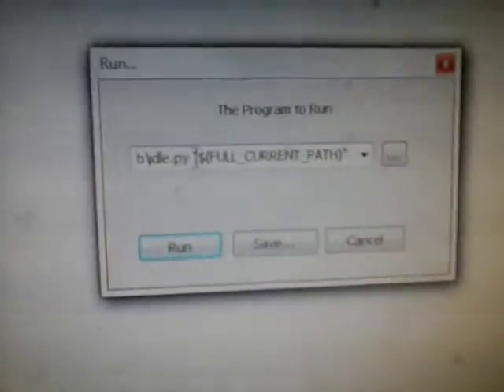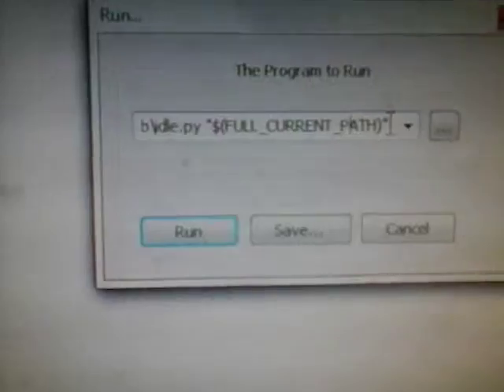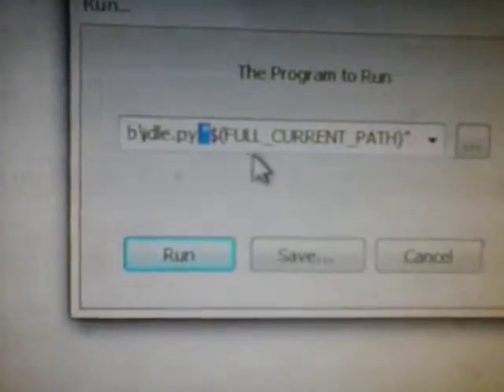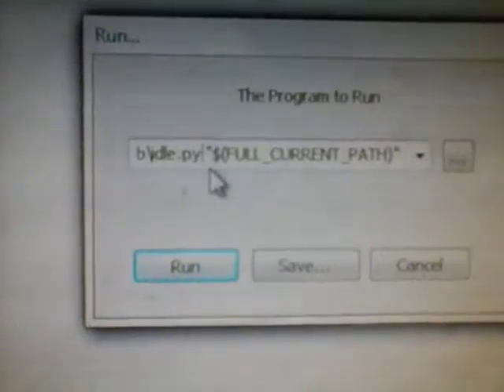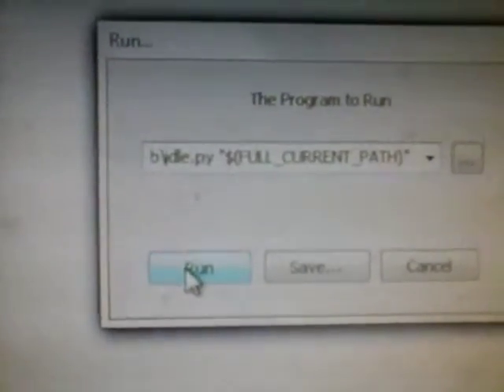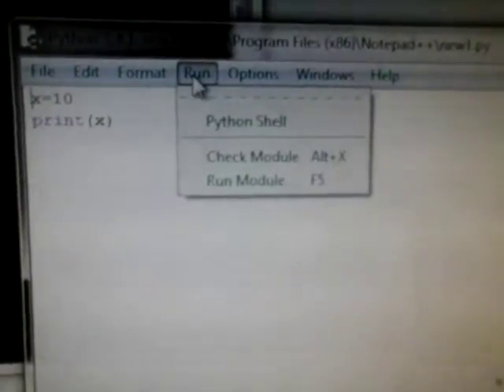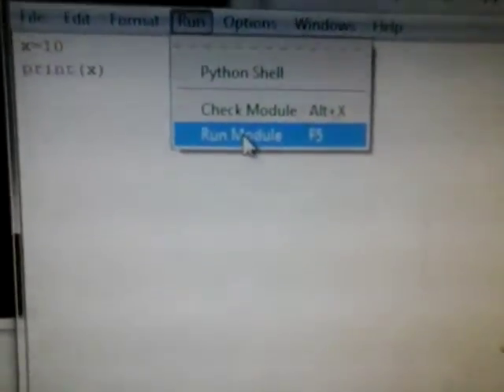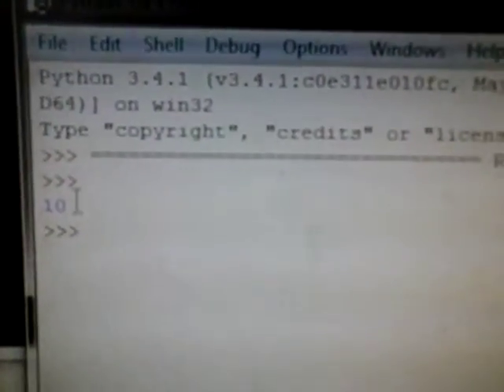part 4 - running the test program from notepad++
a test to see if the notepadd program runs using notepad++ and the runtime environment python shell